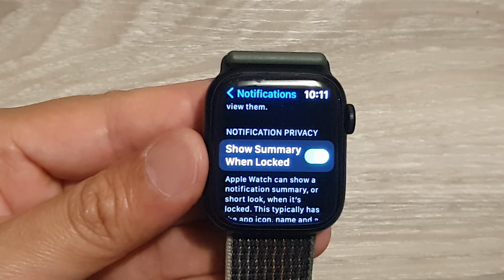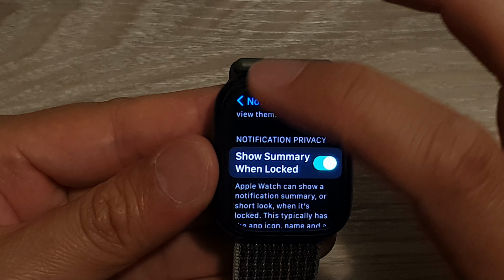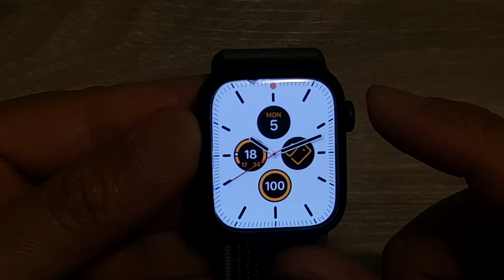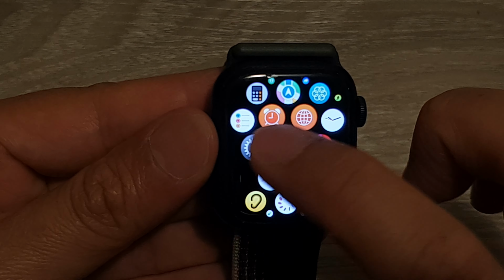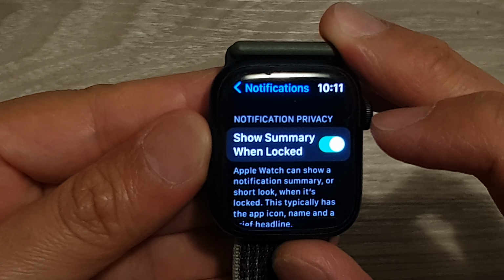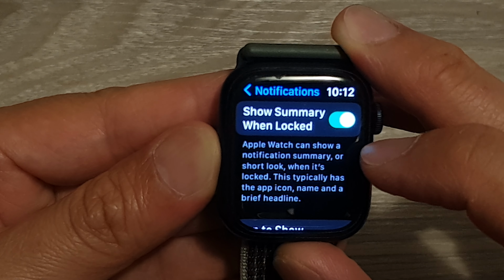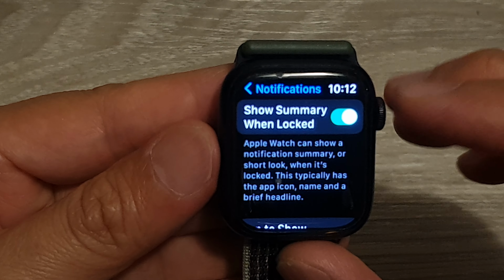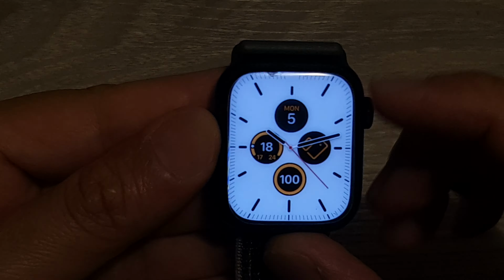Apple Watch 8: How to Enable/Disable Show Summary When Locked | watchOS 9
Learn how you can enable or disable Show Summary When Locked on the Apple Watch 8 running watchOS 9.

This video demonstration is on Apple watchOS 9.